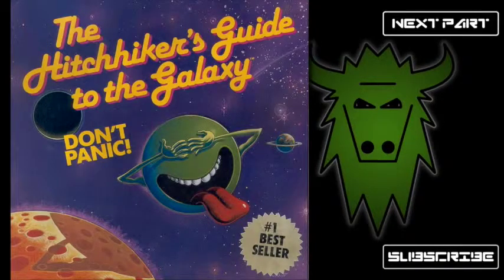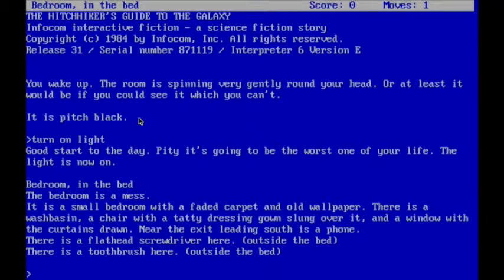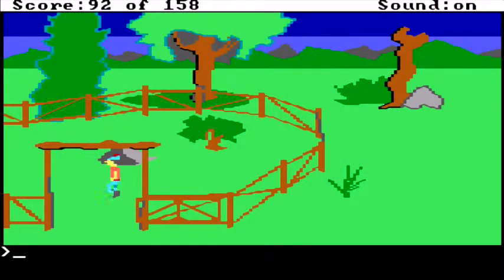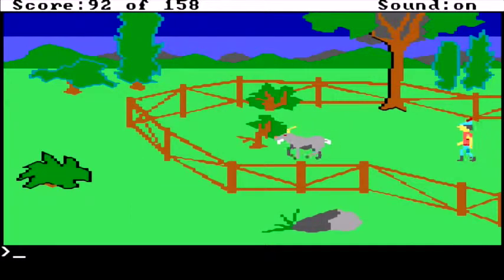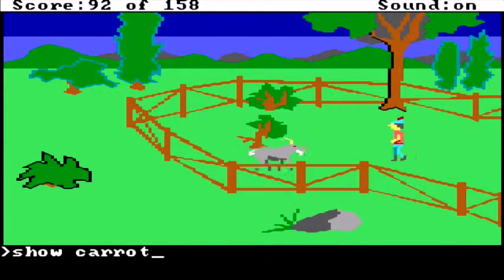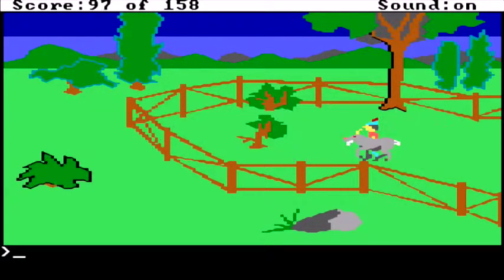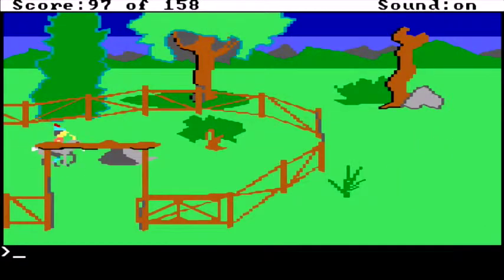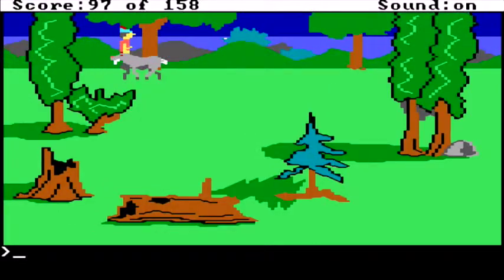Jamie Tolliday - Software Engineering Project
My presentation on coding in the early days of video games.